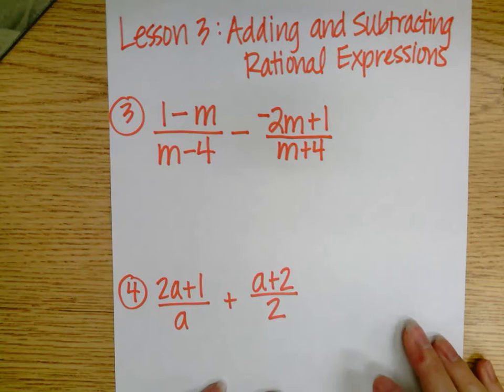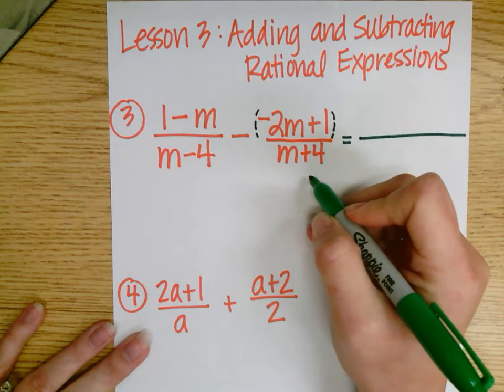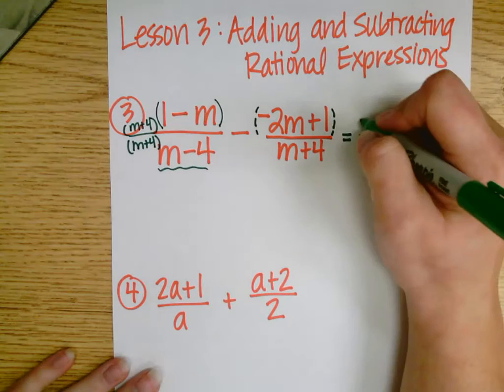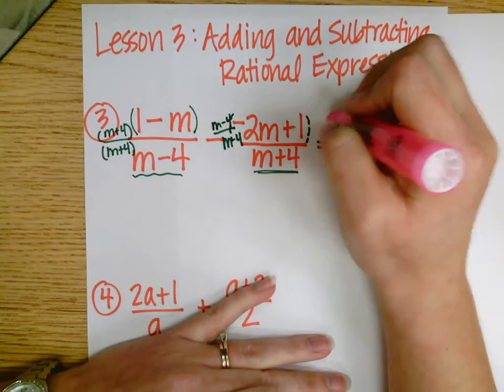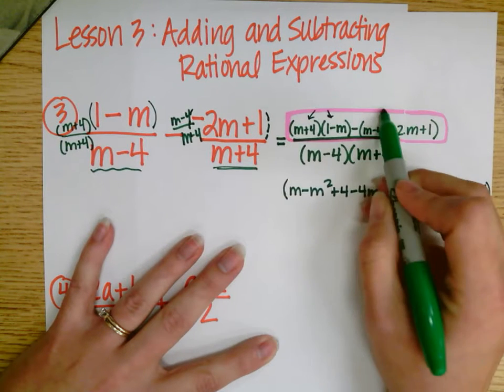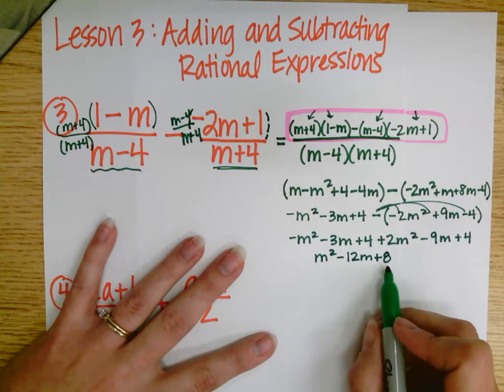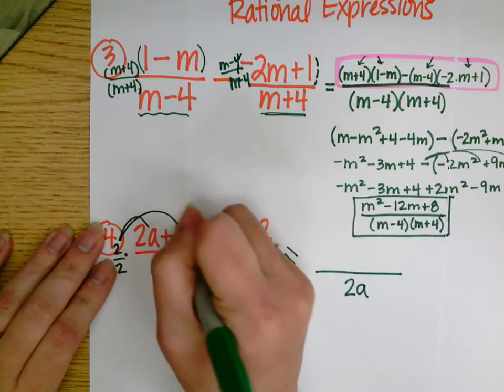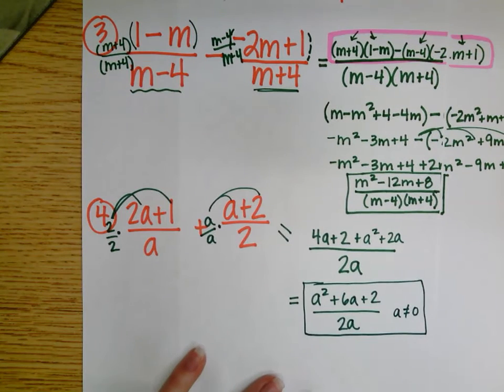Lesson 3: Adding and Subtracting Rational Expressions_Examples 3 and 4